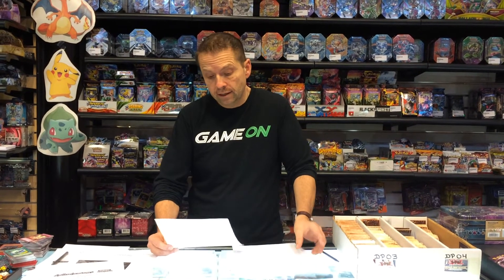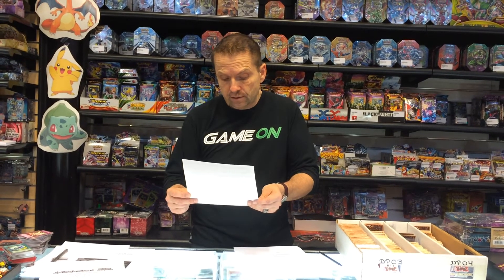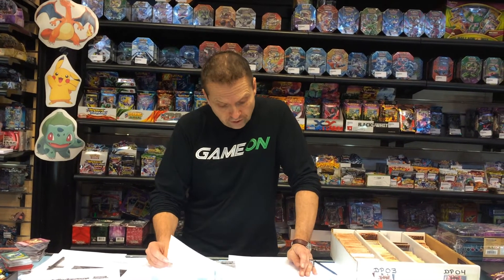YuGiOh Wing Raiders Booster Box